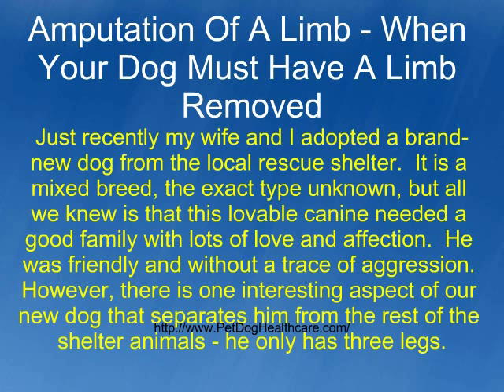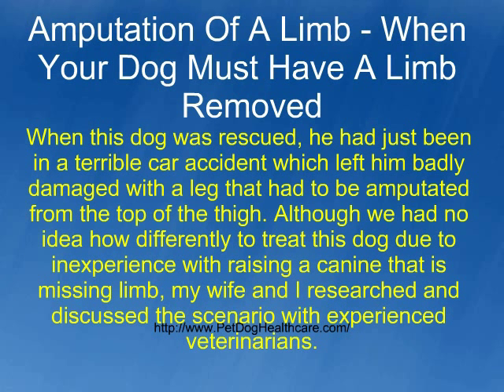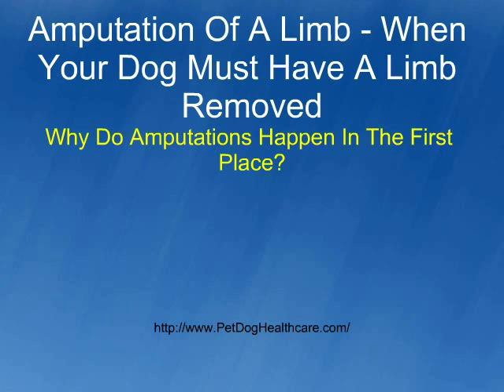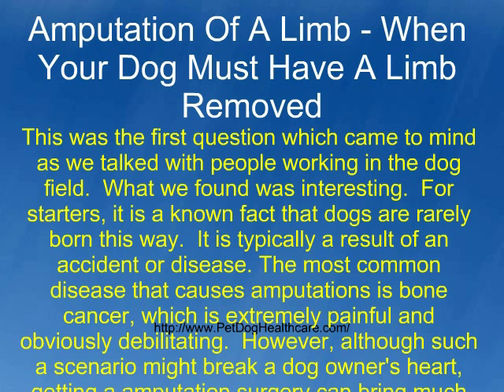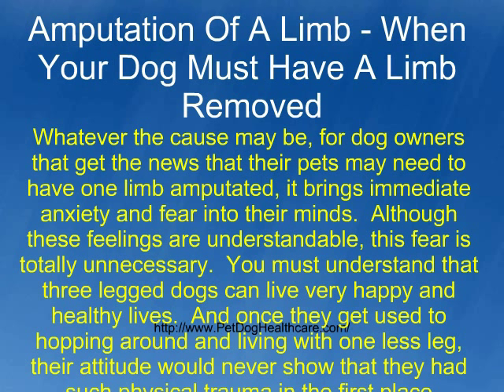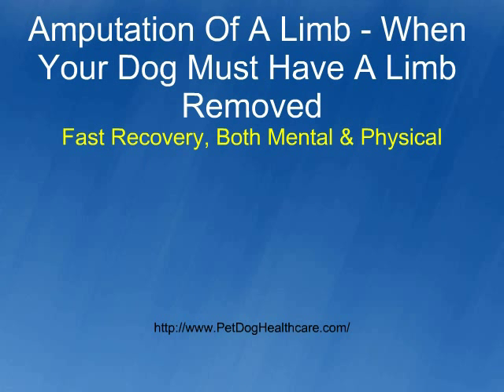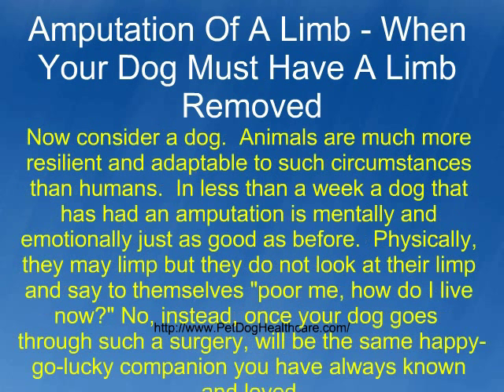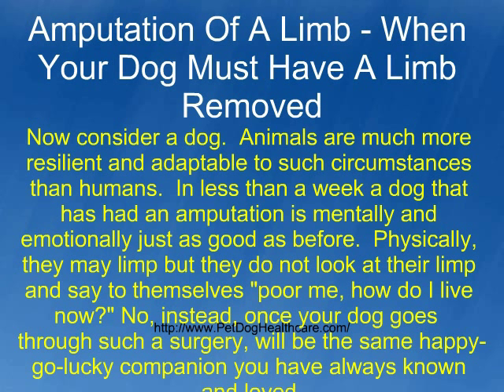Amputation Of A Limb When Your Dog Must Have A Limb Removed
Just recently my wife and I adopted a brand-new dog from the local rescue shelter.  It is a mixed breed, the exact type unknown, but all we knew is that this lovable canine needed a good family with lots of love and affection.  He was friendly and without a trace of aggression. However, there is one interesting aspect of our new dog that separates him from the rest of the shelter animals - he only has three legs.

When this dog was rescued, he had just been in a terrible car accident which left him badly damaged with a leg that had to be amputated from the top of the thigh. Although we had no idea how differently to treat this dog due to inexperience with raising a canine that is missing limb, my wife and I researched and discussed the scenario with experienced veterinarians.

Why Do Amputations Happen In The First Place?

This was the first question which came to mind as we talked with people working in the dog field.  What we found was interesting.  For starters, it is a known fact that dogs are rarely born this way.  It is typically a result of an accident or disease. The most common disease that causes amputations is bone cancer, which is extremely painful and obviously debilitating.  However, although such a scenario might break a dog owner's heart, getting a amputation surgery can bring much needed relief to the animal.

Other common causes of amputations in dogs include accidents (like our precious new rescued dog), birth defects, neurological disorders, and worst of all  abuse.

Whatever the cause may be, for dog owners that get the news that their pets may need to have one limb amputated, it brings immediate anxiety and fear into their minds.  Although these feelings are understandable, this fear is totally unnecessary.  You must understand that three legged dogs can live very happy and healthy lives.  And once they get used to hopping around and living with one less leg, their attitude would never show that they had such physical trauma in the first place.

Fast Recovery, Both Mental & Physical

Consider what happens when a person loses  and arm or a leg.  Perhaps you do not know anybody personally in such circumstances, but I'm sure you have seen them on TV or read about stories in articles.  What is common among these amputees is that they all eventually accept what has happened and move on to live productive lives, most often even more productive than before the amputation.

Now consider a dog.  Animals are much more resilient and adaptable to such circumstances than humans.  In less than a week a dog that has had an amputation is mentally and emotionally just as good as before.  Physically, they may limp but they do not look at their limp and say to themselves poor me, how do I live now? No, instead, once your dog goes  through such a surgery, will be the same happy-go-lucky companion you have always known and loved.